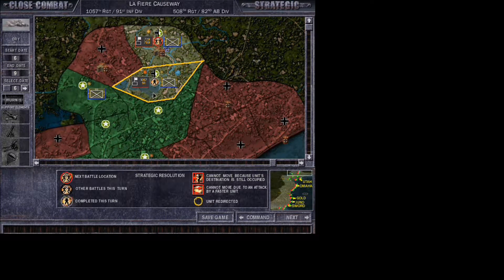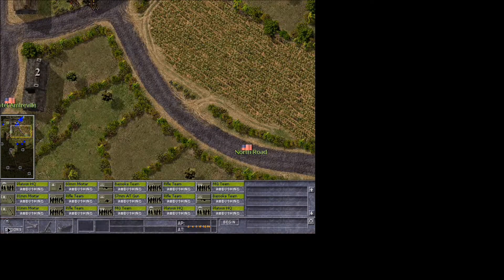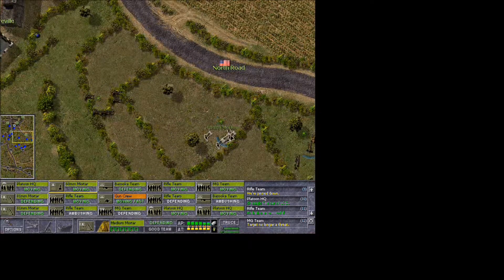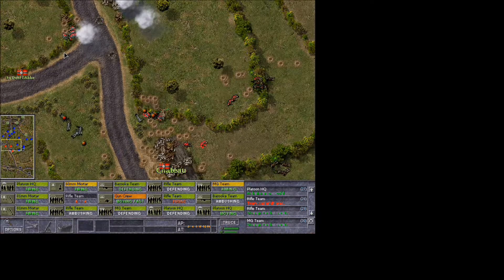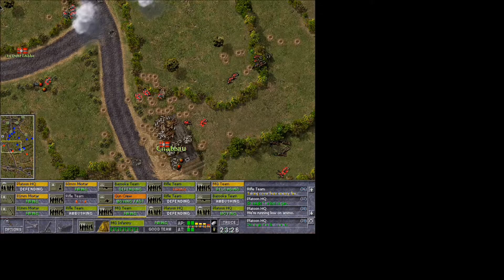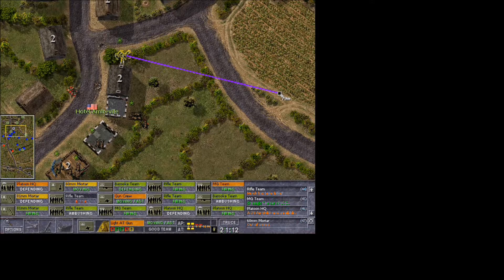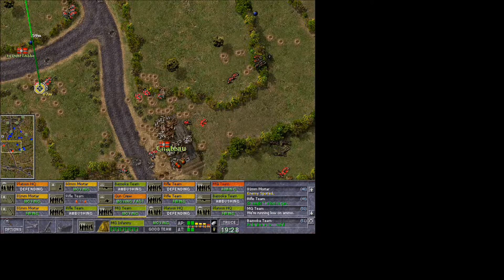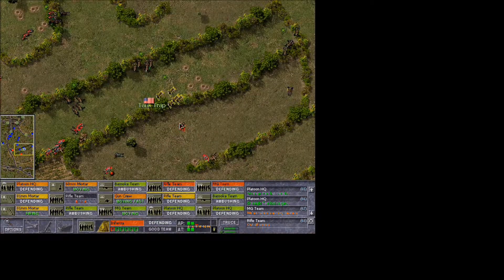Close Combat - The Longest Day [15] Allies : Chateau Rumble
We try once again to press down the Chateau Road.  Today it is fierce...